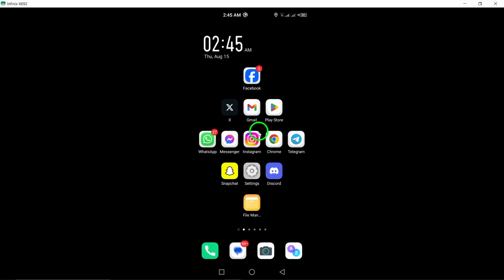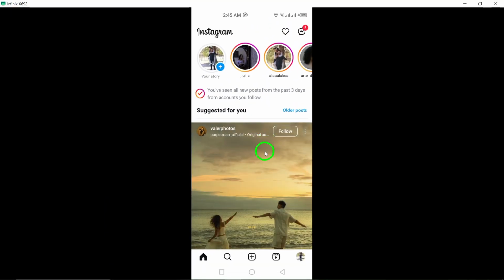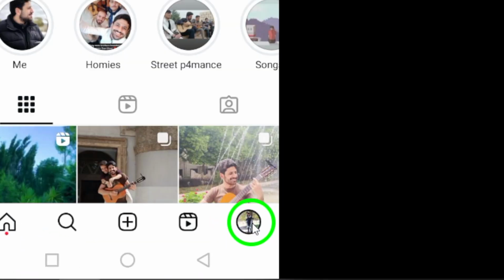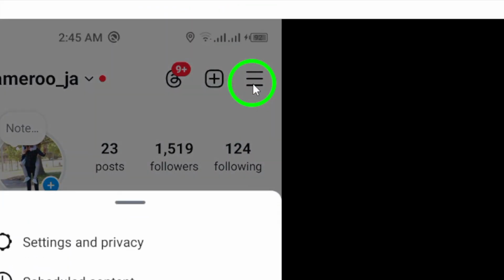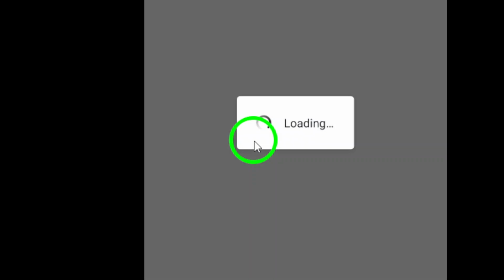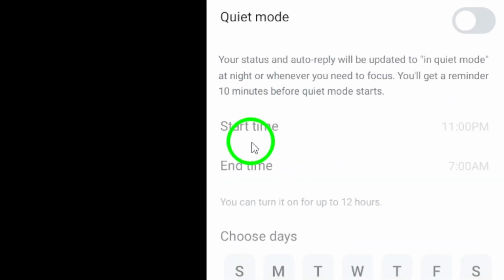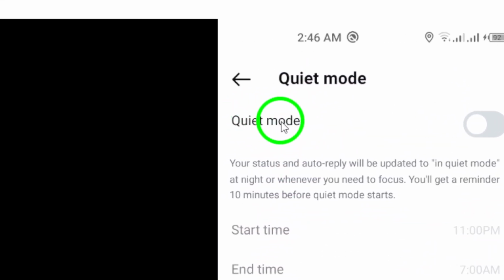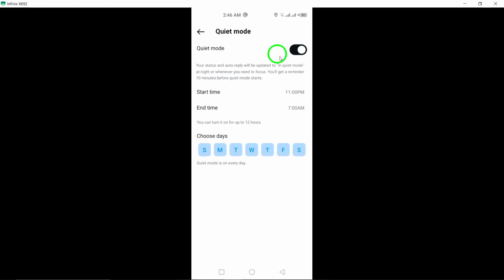How to Mute Push Notifications On Instagram (Updated)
Learn how to mute push notifications on Instagram with this updated guide! Whether you're looking for a little peace and quiet or just want to manage your notifications better, we've got you covered. Follow these simple steps to activate quiet mode and enjoy a more serene Instagram experience.

Steps:
1. Open Instagram app on your Android device.
2. Tap your profile picture at the bottom right.
3. Tap the three lines at the top right to access settings.
4. Tap "Notifications".
5. Tap "Quiet mode".
6. Turn on quiet mode.

Enjoy your time on Instagram without the constant interruptions of push notifications.